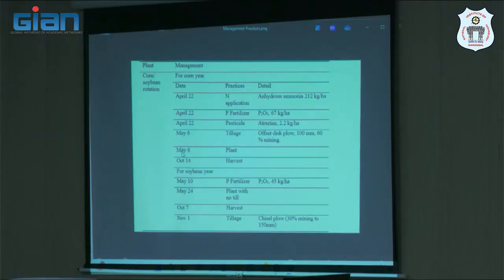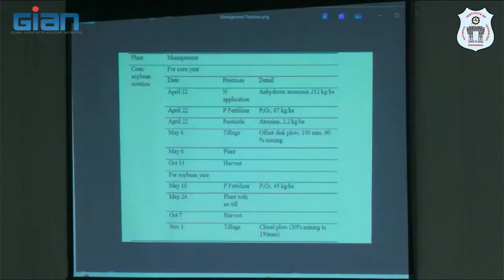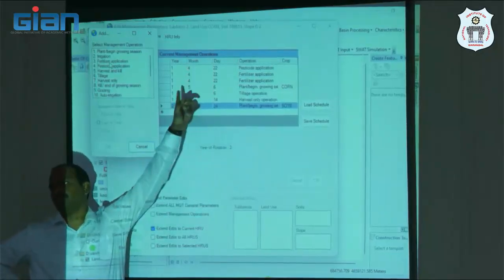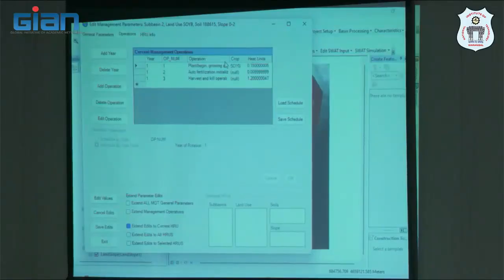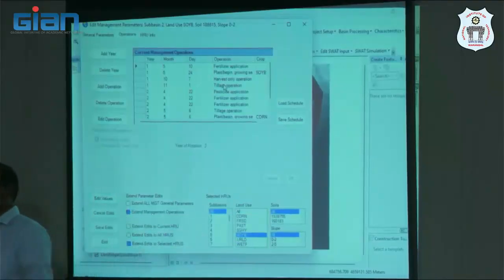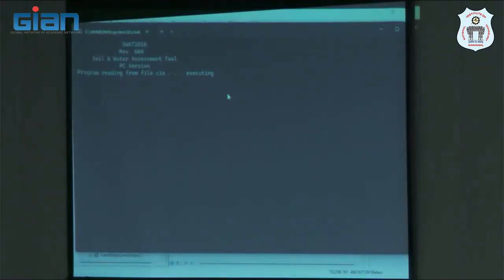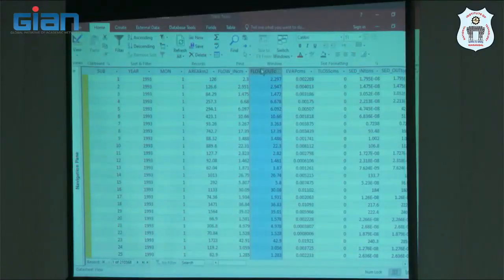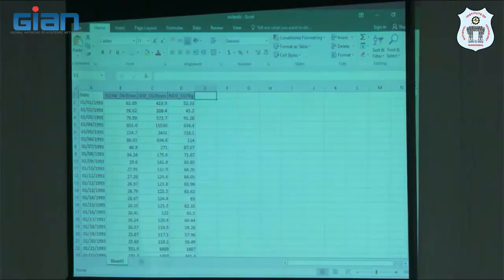T04 Ecosystem Services